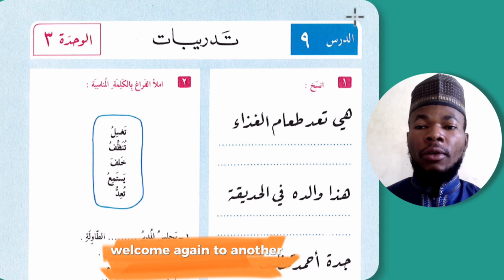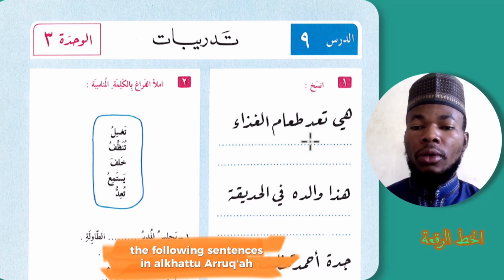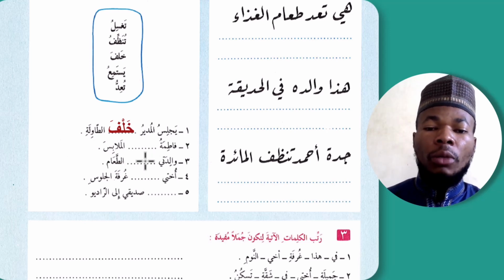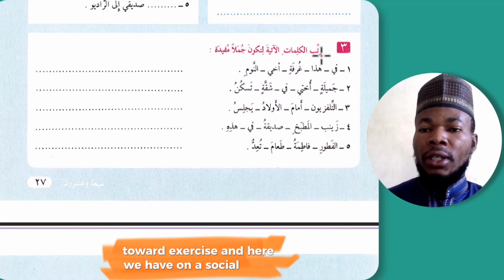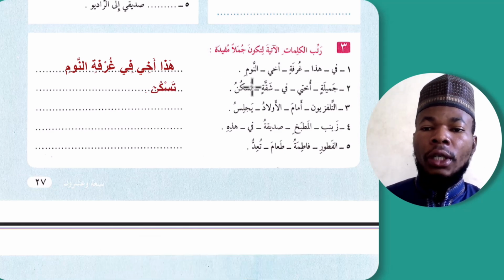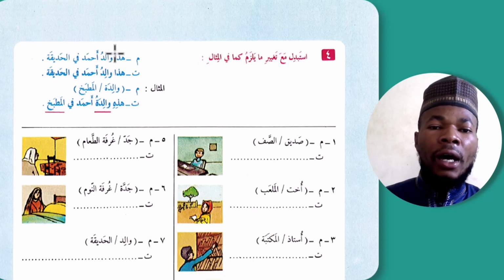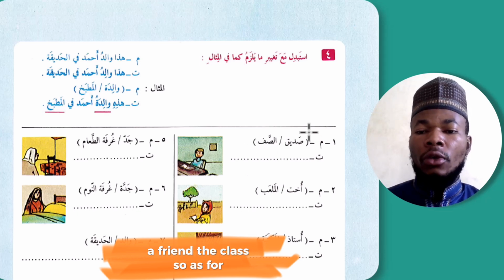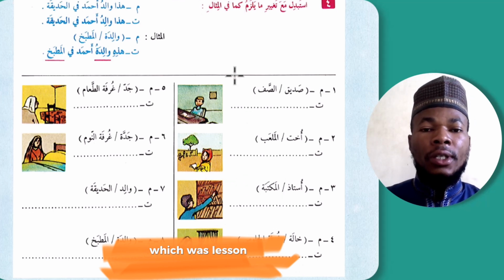Free Arabic classes - العربية للناشئين | book 2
Our goal is to come up with the explanation of t most outstanding books used in learning Arabic language e g  العربية للناشئين ، العربية بين يديك and دروس اللغة العربية لغير الناطقين بها and so on

We delve into:
Explanation of the Best books in learning Arabic language
Share Islamic Reminders

Your thoughts and questions are welcome—share them in the comments!

Follow our other socials:
Instagram:    / Abbas Hizbullah
TikTok:    / muyassar Arabic Tv
Facebook: muyassar Arabic Tv